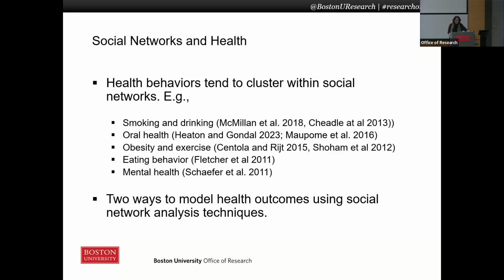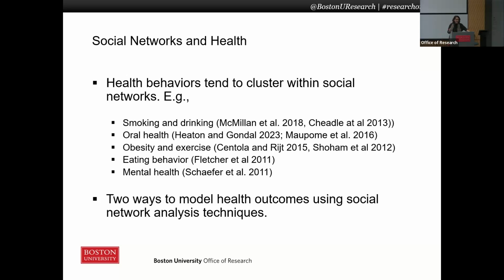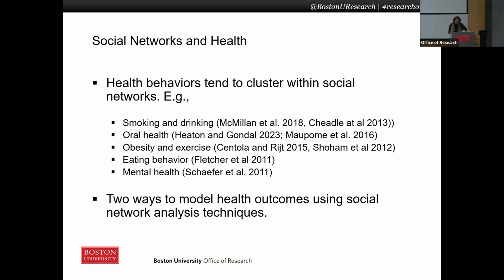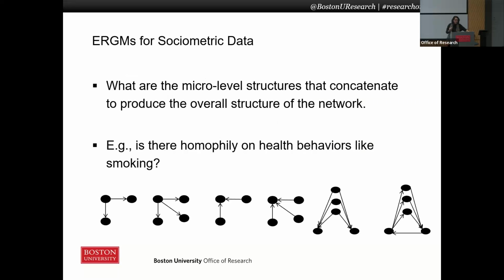Neha Gondal: Modeling Health Behaviors using Social Network Data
Neha Gondal gives a talk titled "Modeling Health Behaviors using Social Network Data" at BU's Research on Tap event